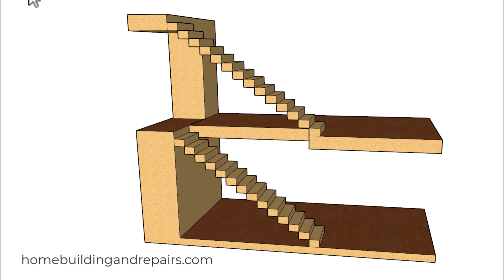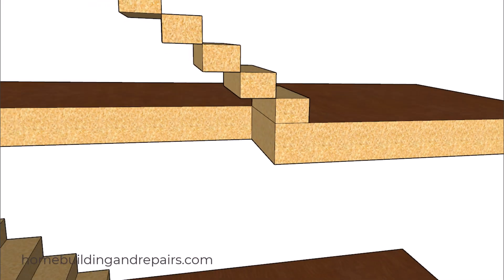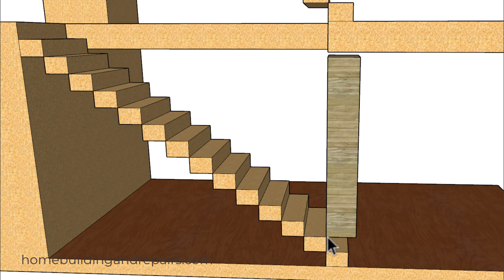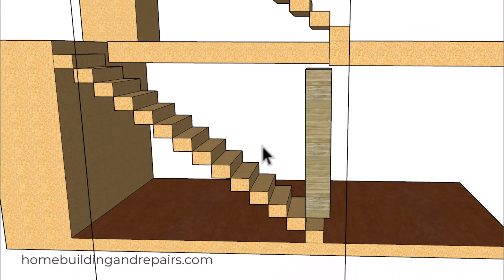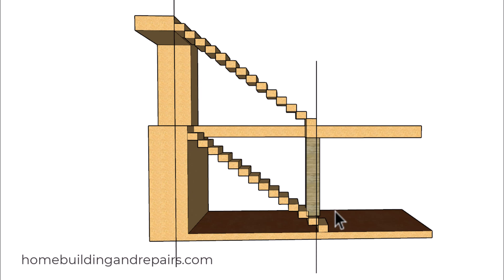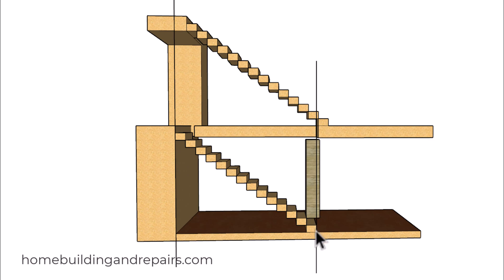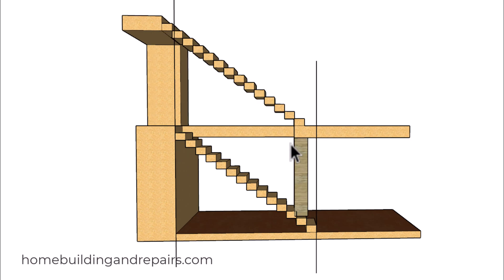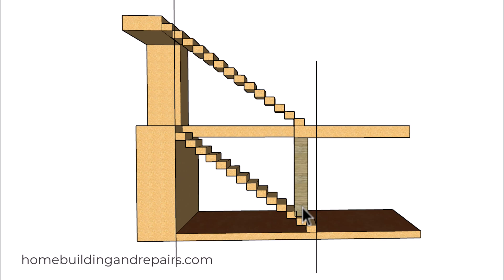The Impact of Parallel Stairway Movement on Headroom - Learning Examples for Building Designers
- Are you an architect or building designer working on a project with stairs? This video is a must-watch! We delve into the critical issue of headroom clearance when dealing with parallel stairways – that is, stairs positioned directly above or below each other.

Even seemingly small adjustments, like shifting a stairway a few inches or feet in a parallel direction, can have a significant impact on headroom.  We'll explain exactly why this happens, using clear visuals and real-world examples to illustrate the potential problems.

Here's what you'll learn:

The relationship between stair geometry and headroom: Understand how the rise, run, and overall slope of a stairway affect the available headroom.
How parallel shifts alter headroom: See how moving a stairway parallel to another can reduce headroom at the top or bottom of the stairs, potentially leading to code violations and safety hazards.

Common design errors and how to avoid them: We'll highlight typical mistakes that can lead to headroom issues and provide practical tips for preventing them.

Building code requirements: Get a quick overview of the relevant building codes that govern headroom clearance for stairs, ensuring your designs are compliant.

This video provides valuable insights for both seasoned professionals and those new to stair design. By understanding the impact of parallel stairway movement on headroom, you can create safe, functional, and code-compliant designs.